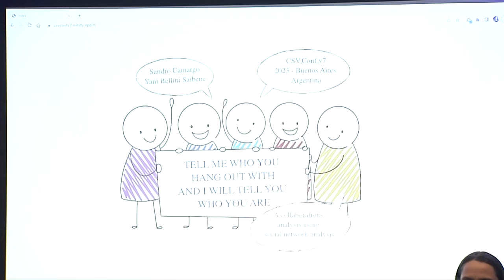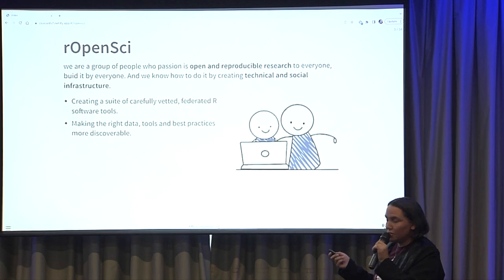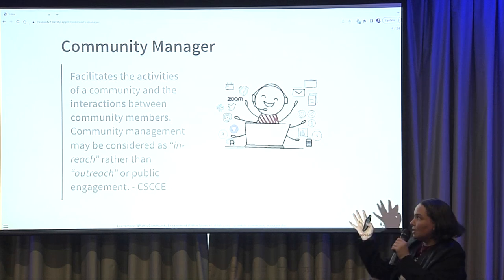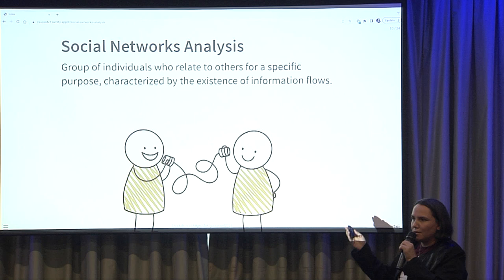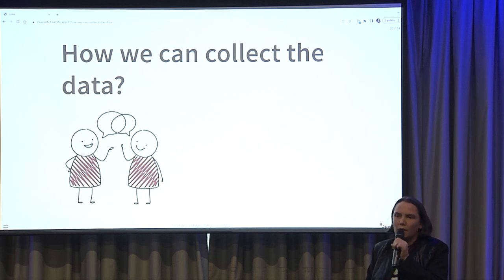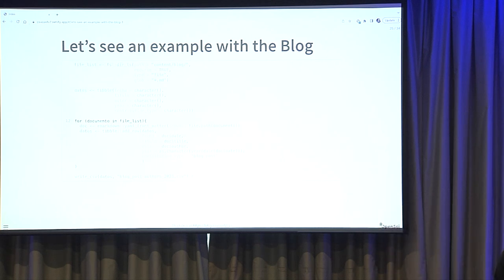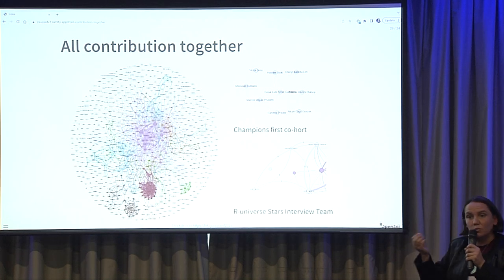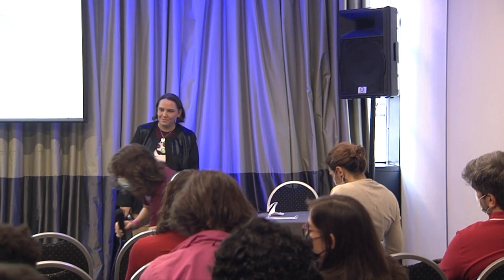Tell me who you hang out with and I'll tell you who you are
Presented by: Yanina Noemí Bellini Saibene and Sandro Camargo

Full title: Tell me who you hang out with and I'll tell you who you are: a collaborative analysis using social network analysis.

Communities of practice are spaces where people share knowledge and contribute to individual and group objectives.  Knowing the different types of community members, the different ways they can participate, what kind of collaborations exist, and among whom is an important input to understand the community and to be able to take actions to improve differents aspecto of the community, like members' engagement, reach a wider audience, and increase diversity, among other.

In this talk, we will present an analysis of rOpenSci networks since its inception to recognize types and themes of collaborations, actors in those collaborations, and sub-communities, among other aspects.

We will explain how we collect the information to feed the networks (e.g. blog post authoring, event organization, package authoring, package review, among others), how we process it, and what kind of community management actions we can take based on the results obtained.

All the source code and the data that can be public will be shared on a repository.